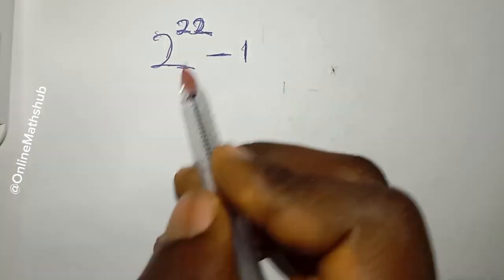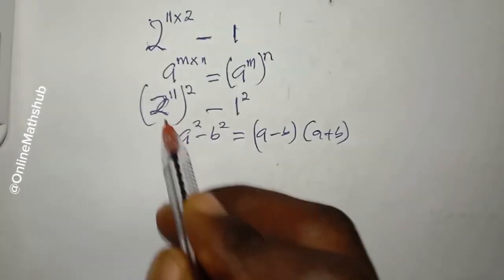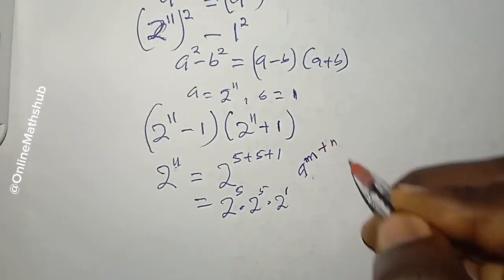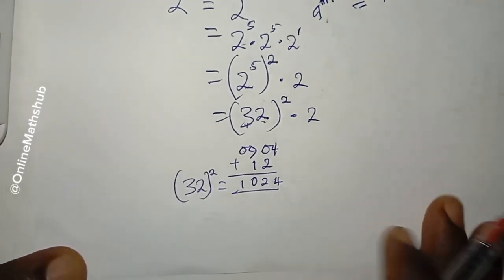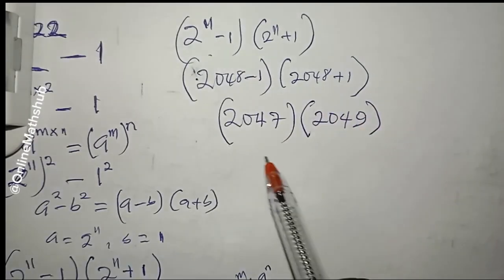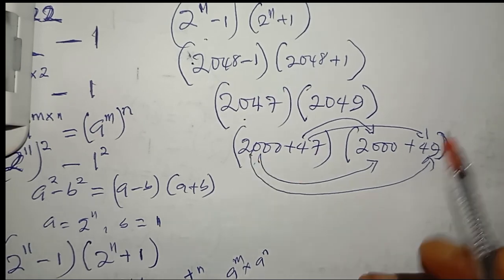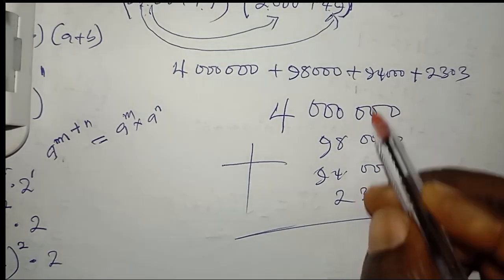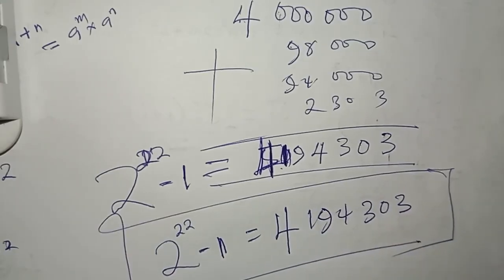Evaluate 2^22 - 1 without using calculator | Use this Simple trick✔️💯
Test your math skills with this challenging equation from Olympiad Math Competition! Watch as we break down the problem step by step and show you how to arrive at the correct solution.

📍Check this Math Olympiad problem

algebra
maths
math
shorts
pre-algebra
ssc adda247
olympiad mathematics
algebra homework
algebra tutor
pre-algebra homework
delhi police math's in hindi
algebra course
algebra tutoring
algebra 2
college algebra
pre-calculus
shortsvideos
olympiad math problems
youtubeshorts
trending
trendingreels
trendingvideos
tricks
math olympiad
order of operations practice worksheets
reasoining
mathstricks
reasoning classes
maths trick
reasoning tricks
galaxy axis
ssic maths
ssic kerala
xylem
math olympiad question
maths tricks
science
math hoffa
mathhoffa
math test
maths puzzles with answers
square roots
radicals
maths tutor
mathmatics
radicand
index
rational exponents
math window
olympiad
mathematical olympiad
olympiad question
study mathematics
diophantine
algebraic manipulations
pre-algebra practice worksheets
diophantine equations